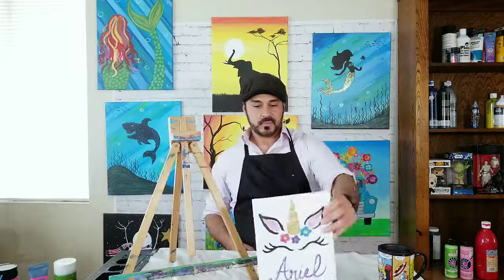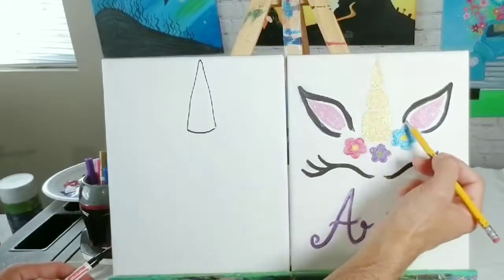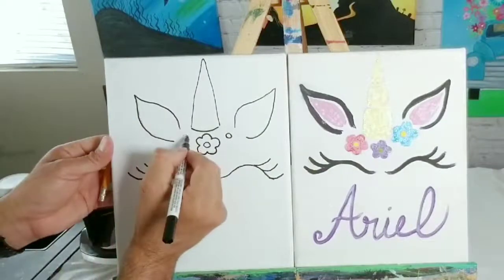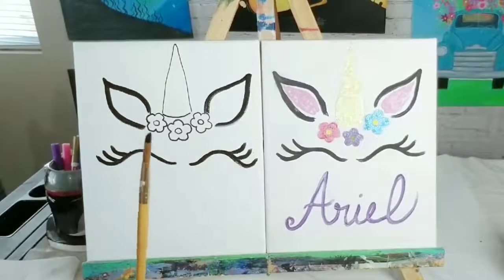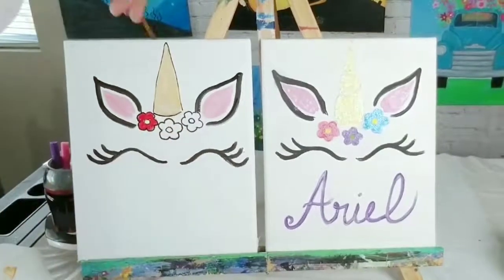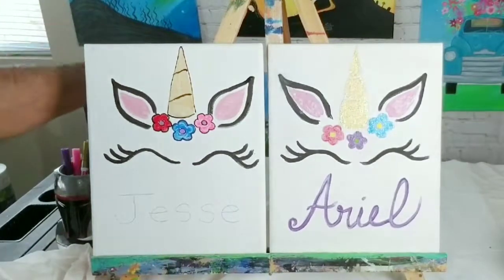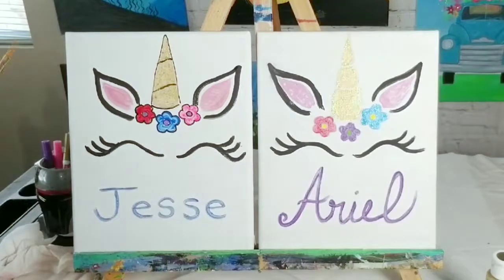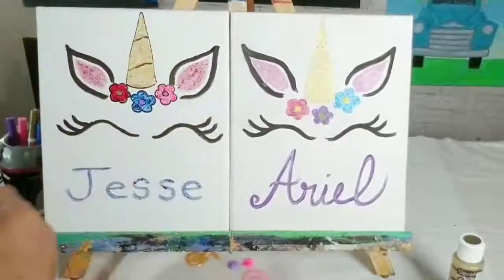Simple Unicorn art tutorial for kids!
Follow along with this simple Unicorn drawing and  painting art tutorial. This was originally recorded and uploaded to my old YouTube channel in late 2019 and I've uploaded it here Grab your pencil and paints and let's make an easy and cute unicorn!